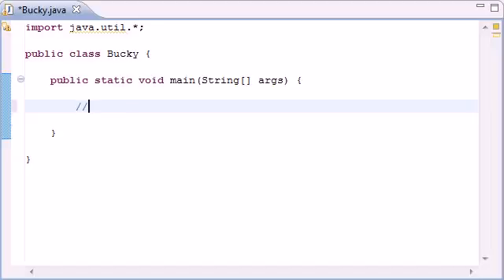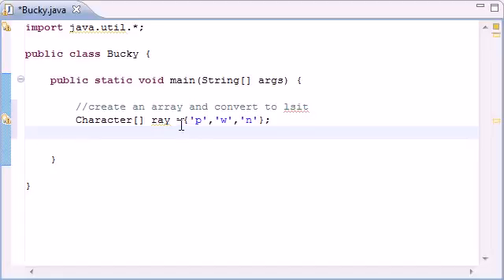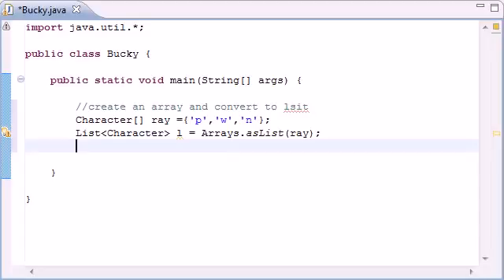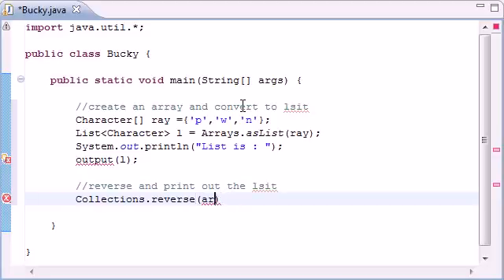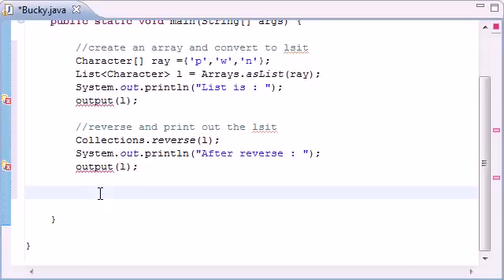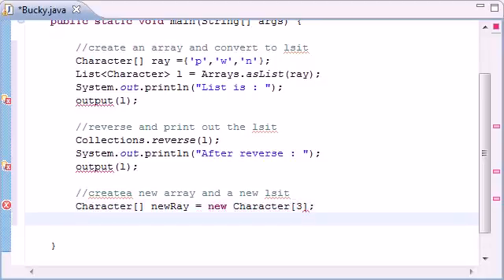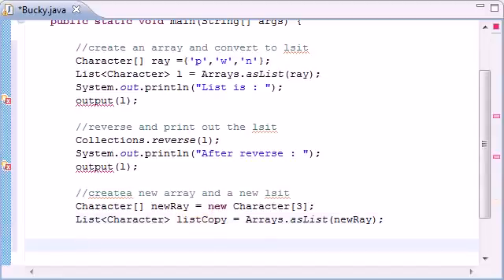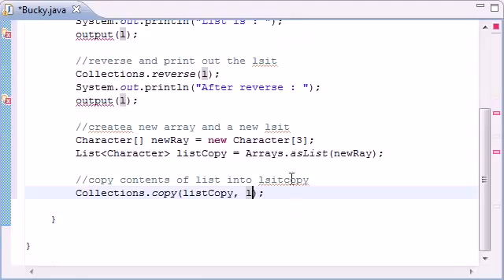Intermediate Java Tutorial 10 Methods reverse and copy